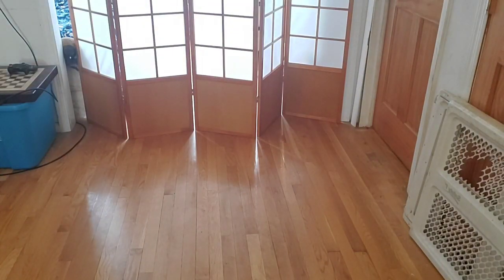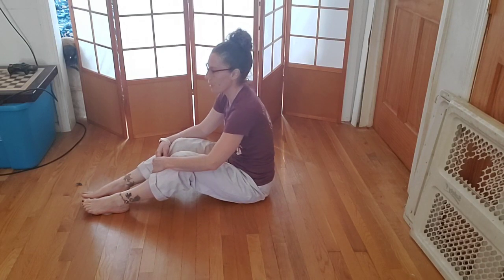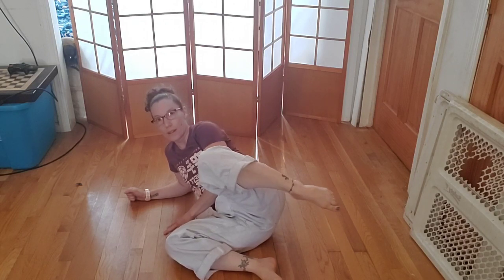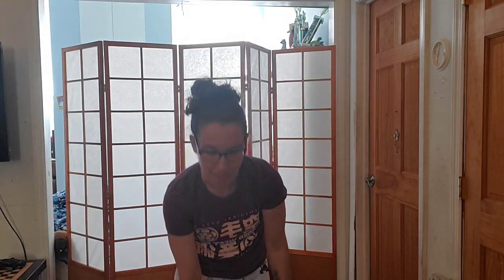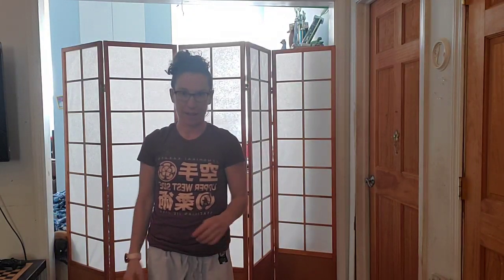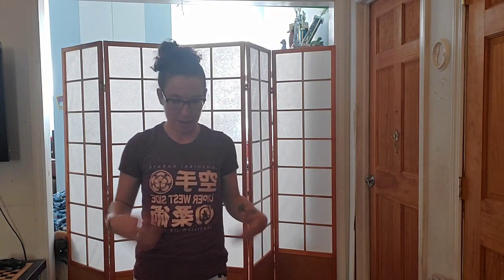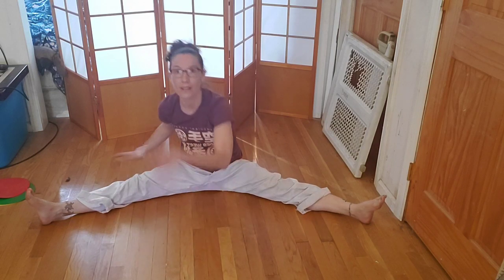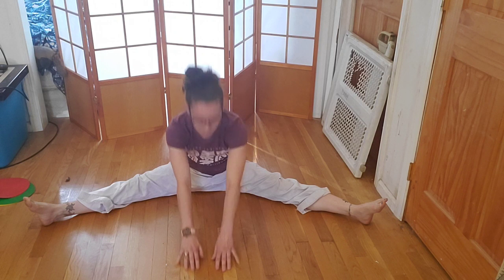Free Online Kids Karate Class - 6/3/2020 - Learn Karate - Full Class